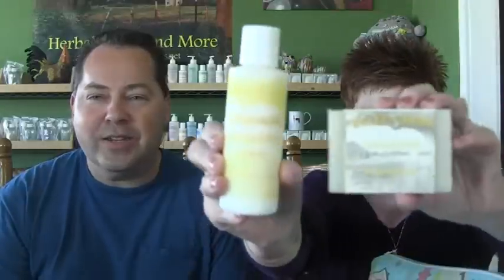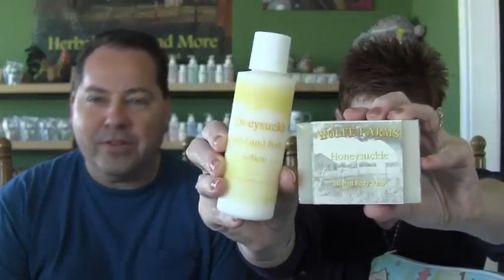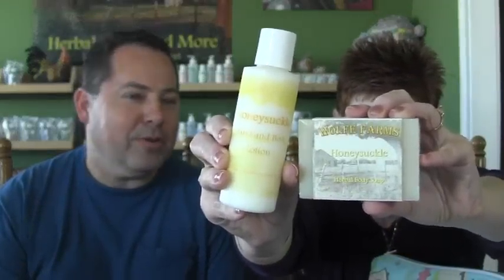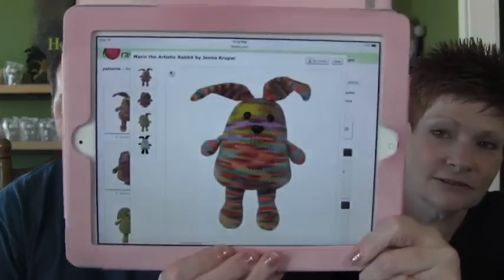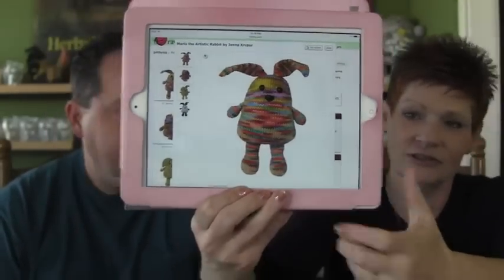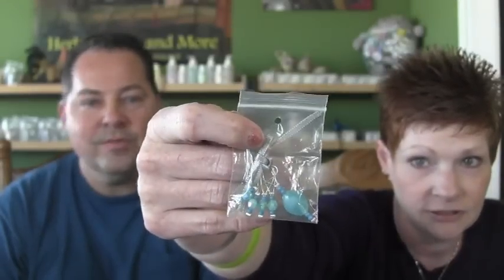Episode 193: Real Life!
Farm Happenings/Farmer's Almanac/In the Coop/Flown the Coop/Squeal Like a Pig/Round Up